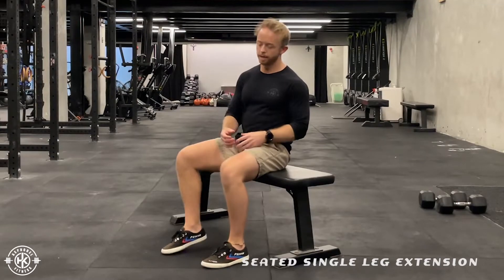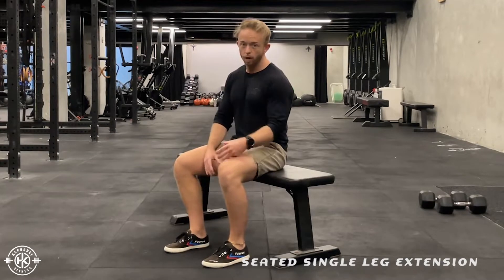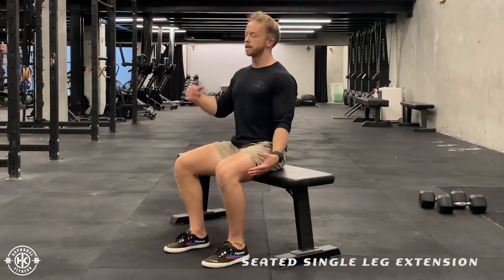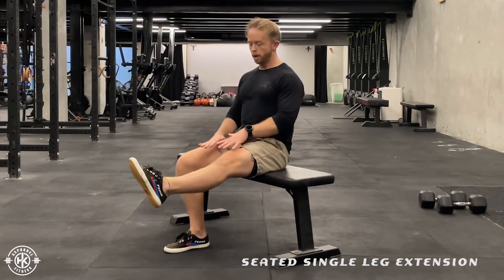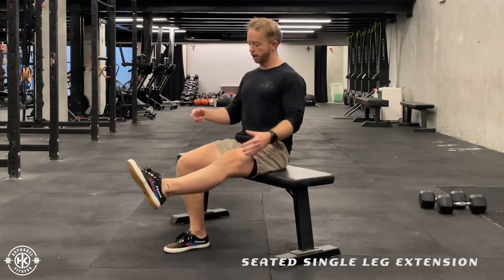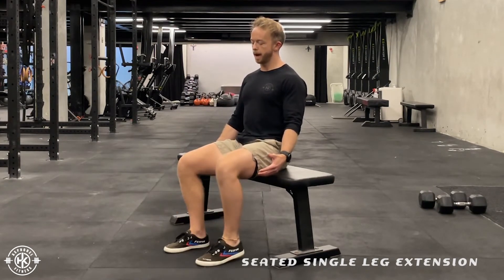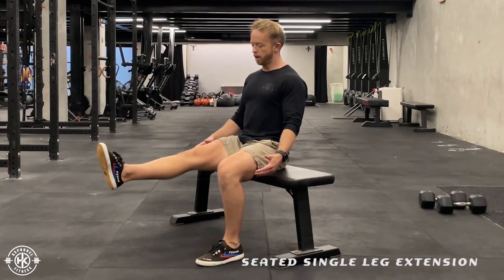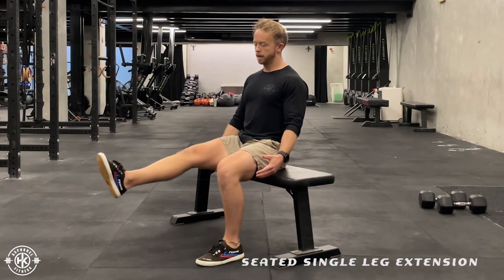Seated Single Leg Extension